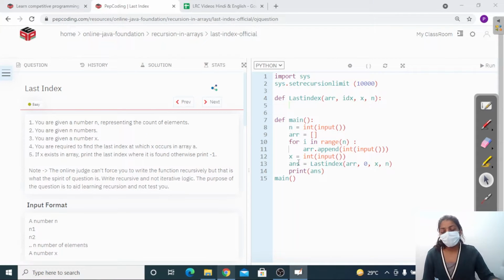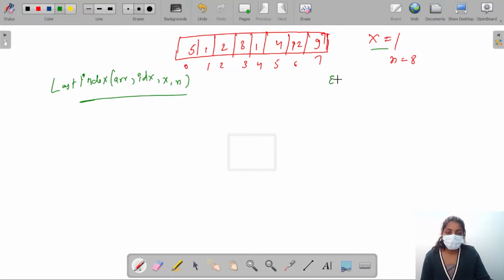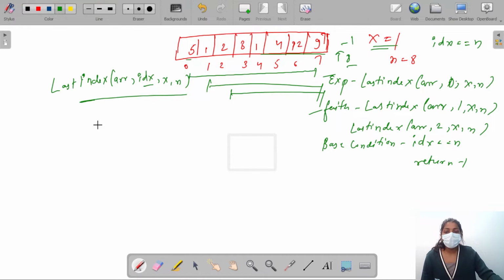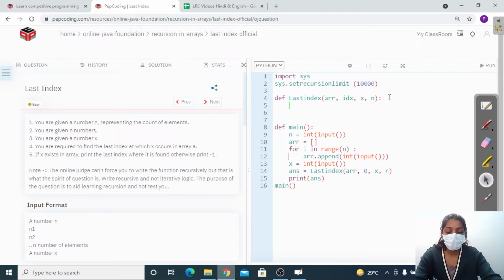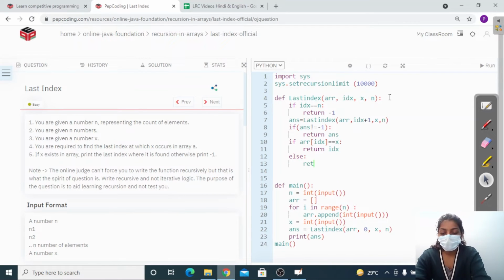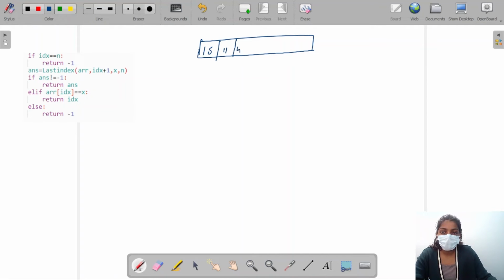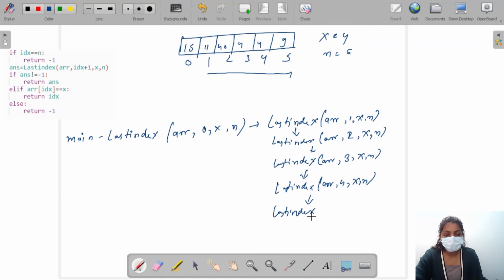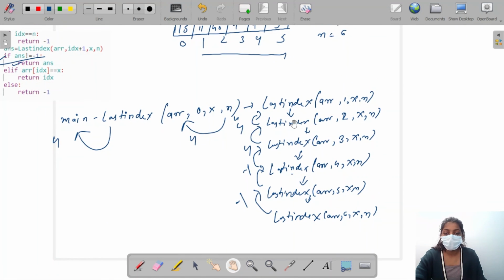Last Index | Module : Recursion and Backtracking | In English | Python | Video_5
Last Index Of Occurrence

Question Statement:
1. Given an array, recursively return the last index of occurrence of element in an array.
2. For more detail watch the video.

Topic

Used DataStructure

TimeComplexity: O(N)

SpaceComplexity: O(1)